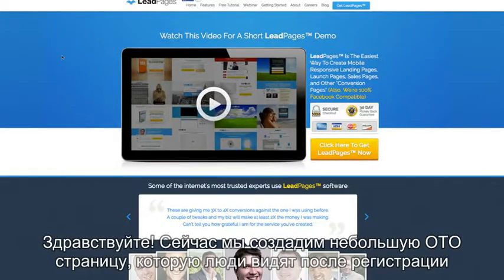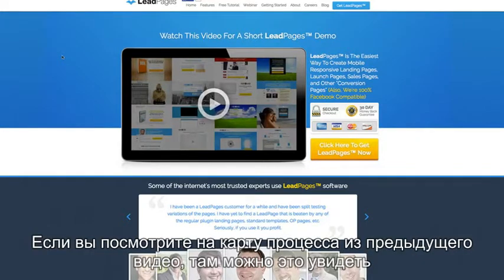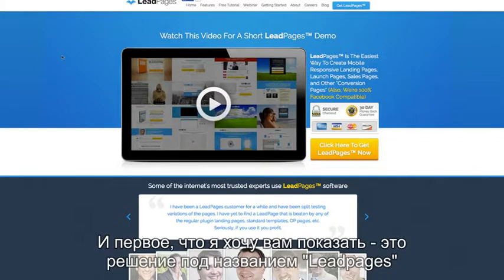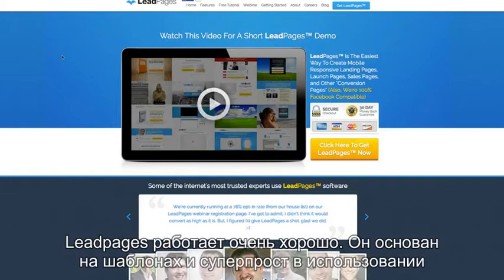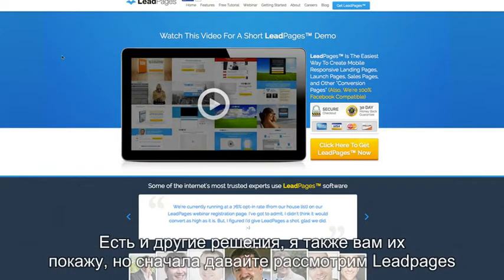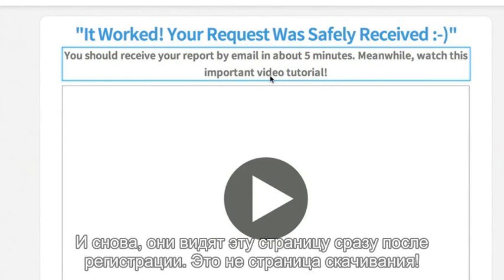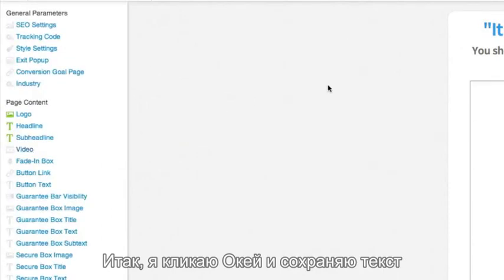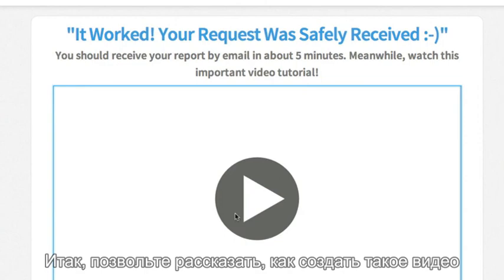3 Video 3 Getting Your Pitch Page Built